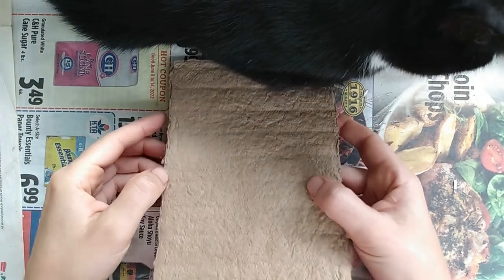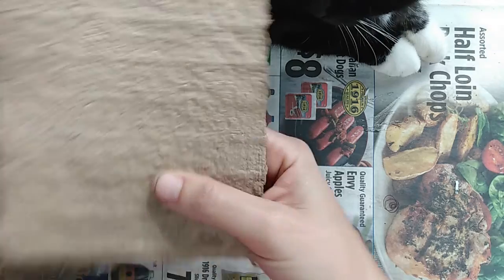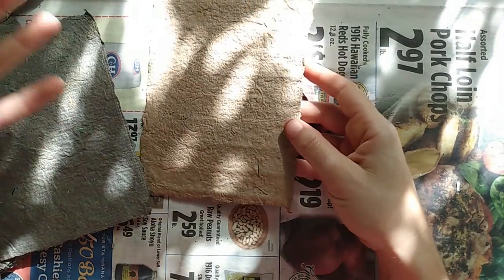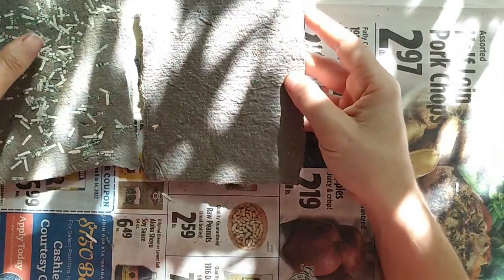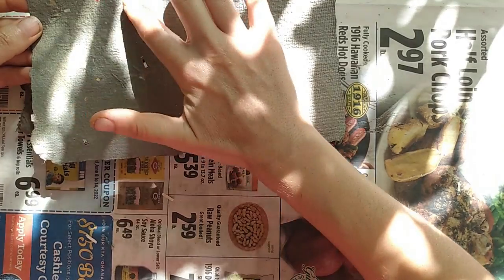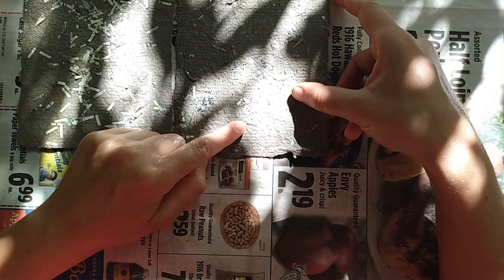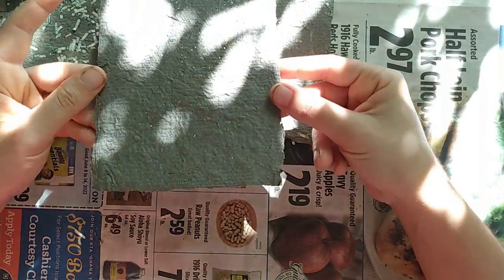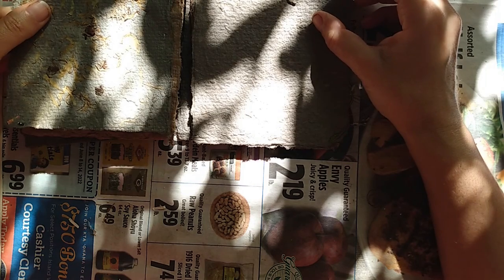first time making paper! how did it go?